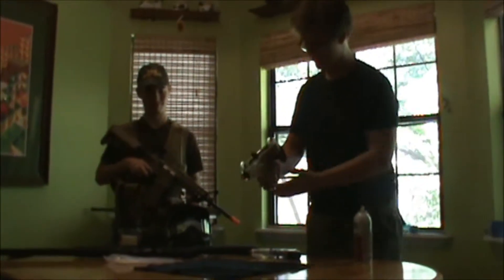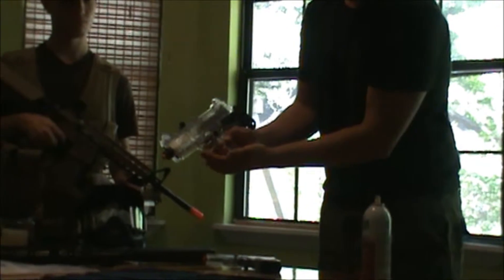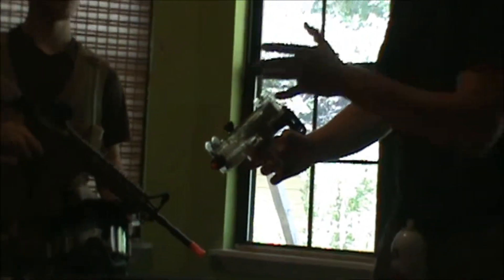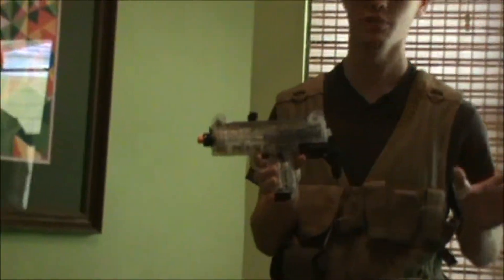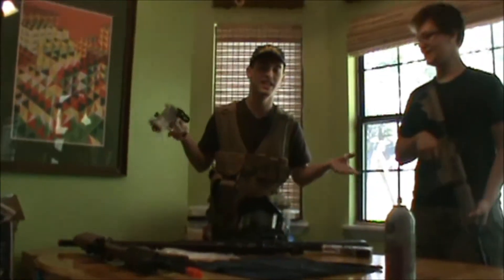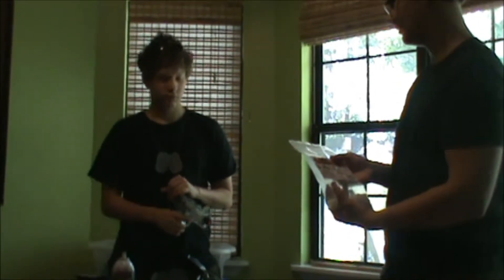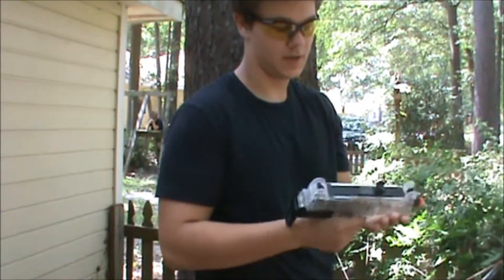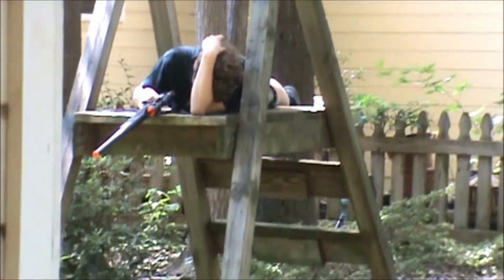Hobbytron Airsoft Review (parody) - Cybergun Uzi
Parody of the airsoft reviews that hobbytron, among others, do. This was meant to be a parody with a lot of irony. It was fun filming and idc what any haters think. New series? Music: Indestructible - Disturbed, Can't Keep Me Down - Cypress Hill & Rusko.